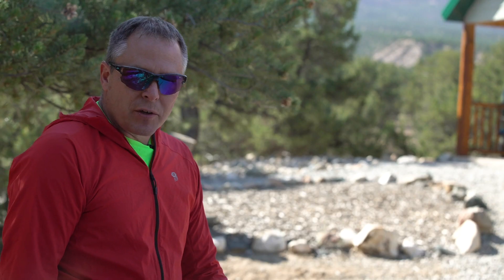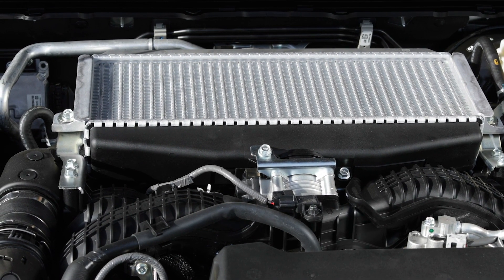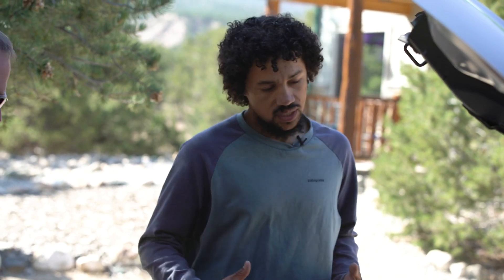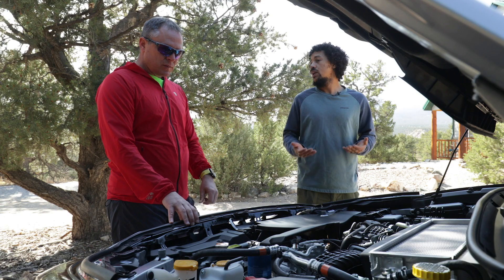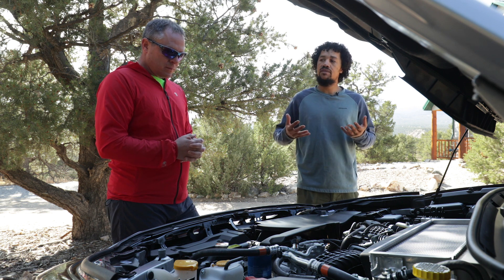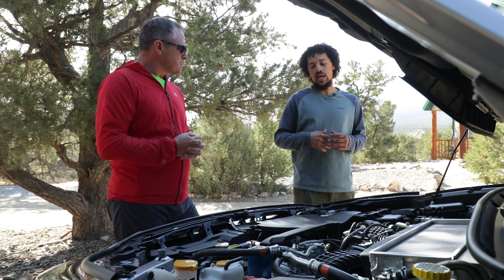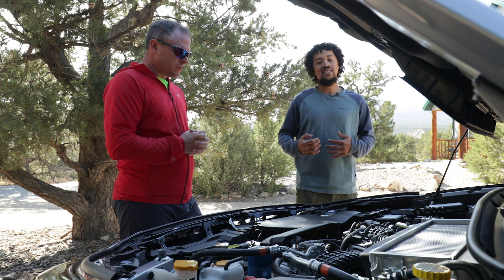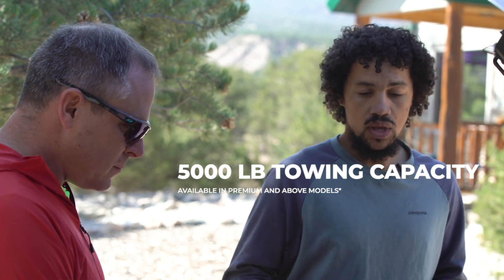New Subaru FA24 Engine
You've all been clamoring for Subaru to release a new engine for the WRX and STI and they have... maybe. It's yet to be determined what power plant will grace those cars but many people believe that a race tuned FA24 will make an appearance there. For now, we can get a glimpse of what this excellent motor  would be like in the Subaru Ascent, the Outback XT and Legacy XT models. All these vehicles make for a sporty drive considering the CVT transmission backing them up. In this video, James and Alex go over what makes this new engine so interesting.